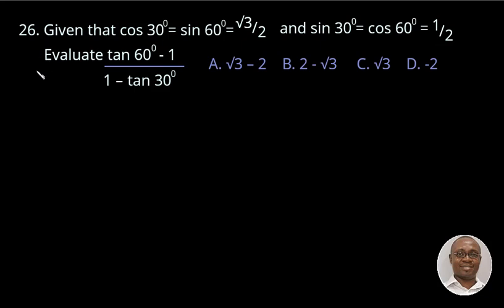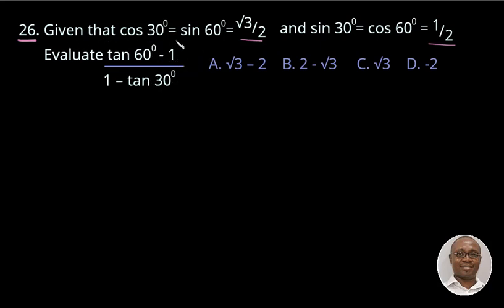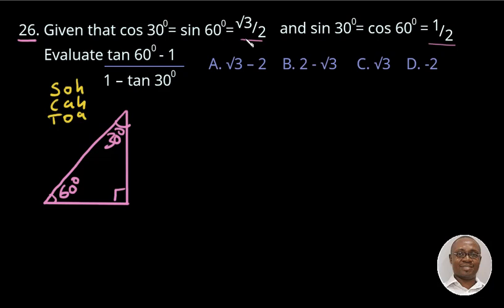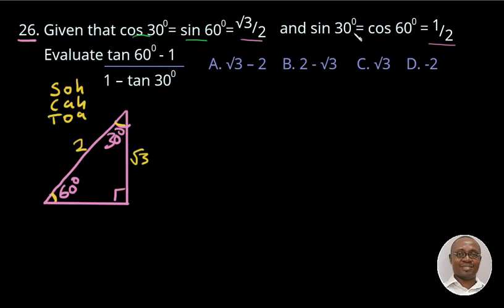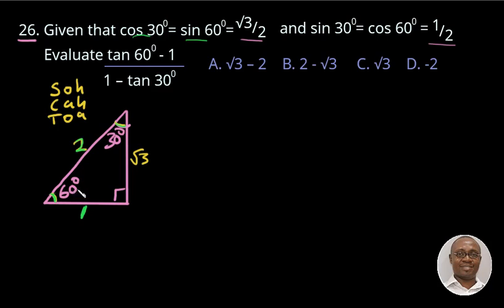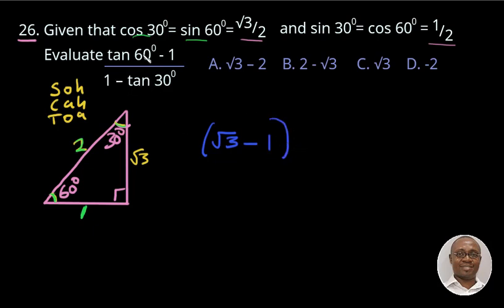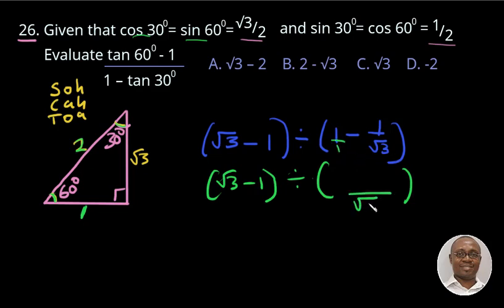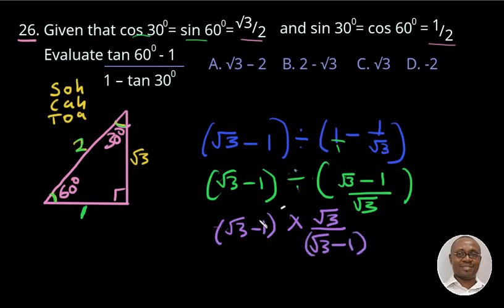Q26 Trigonometry: WAEC WASSCE Exam Solutions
If you find the video helpful please comment, like and keep sharing with others.